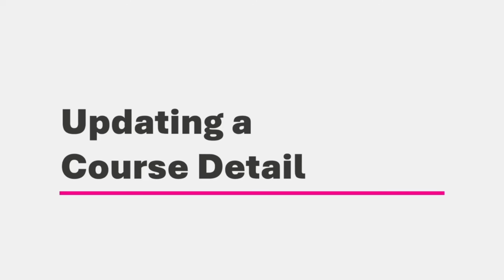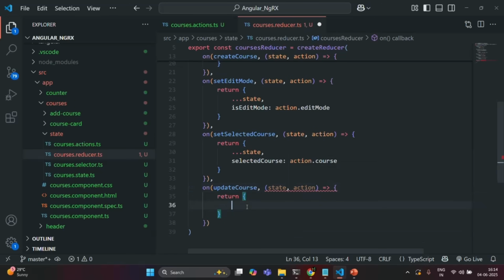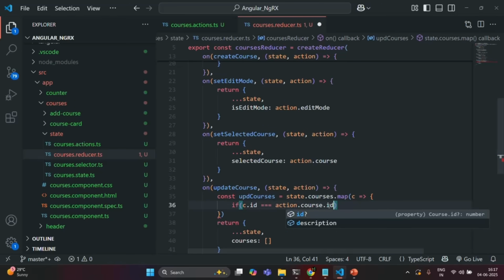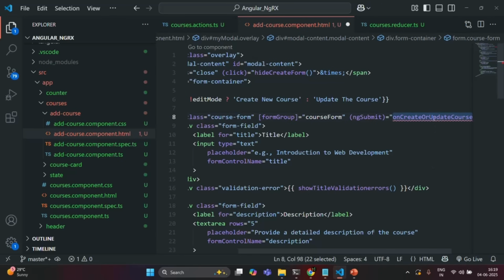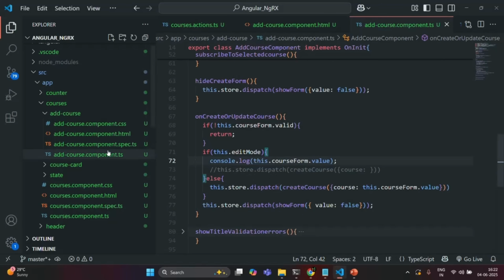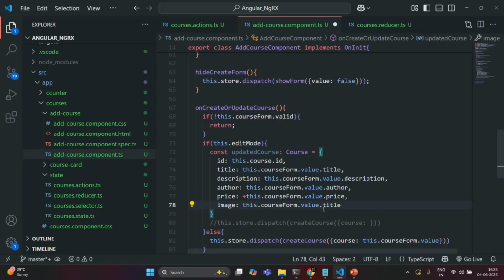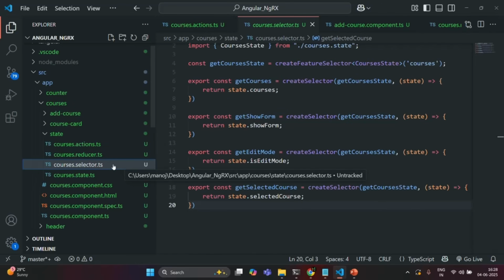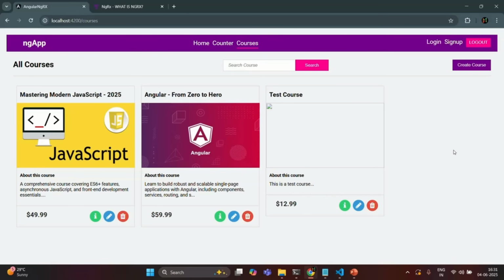NgRx Update Action: Immutably Modifying Objects in an Array | NgRx Course #29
In this video, we implement the Update (Edit) functionality in Angular using NgRx — a key step in building real-world CRUD applications. 💪

Now that our edit form is ready and pre-filled with selected course data, we’ll connect everything together by dispatching an update action and updating the state immutably using a reducer.

This is where NgRx truly shines — handling complex state updates in a clean and predictable way.

💡 What you’ll learn in this video:
• How to create an Update Action in NgRx
• How to write a Reducer to update array-based state
• How to identify and update a specific item using ID matching
• How to dispatch update action from Reactive Form
• How to handle Create vs Update logic in a single method
• Why immutability is important in NgRx state updates
• How to reset Edit Mode & selected state after update

By the end of this video, you’ll be able to update real-world data in NgRx Store, a must-have skill for Angular developers.

⏱️ Timestamps
00:00 Introduction: The Update Functionality
00:43 Creating the updateCourse Action
01:42 Writing the Reducer: Using .map() for immutable updates
03:55 Comparing IDs: The "Identify and Replace" logic
05:43 Refactoring onCreateCourse to onCreateOrUpdateCourse
07:46 Debugging: Handling the "File Input" property error
09:12 Constructing the updatedCourse object with the correct ID
11:32 UI Testing: Changing titles and prices in the browser
12:24 Recap: Why we didn't need a new State or Selector for updates
14:00 Cleanup: Resetting editMode and selectedCourse after save

🚀 Next up: We’ll implement Delete functionality to complete our CRUD operations.